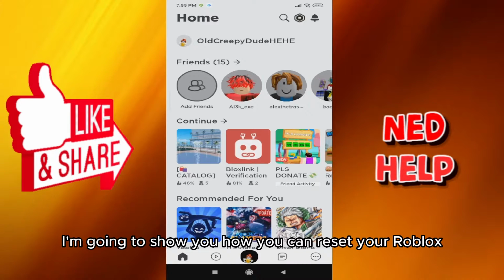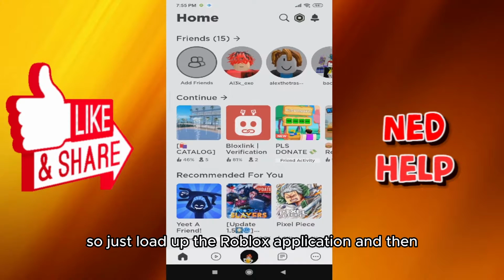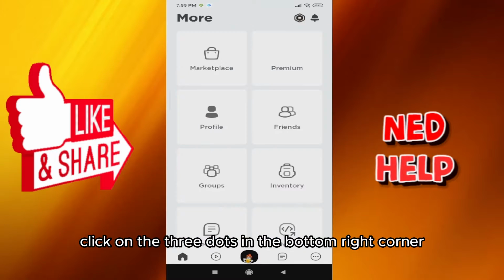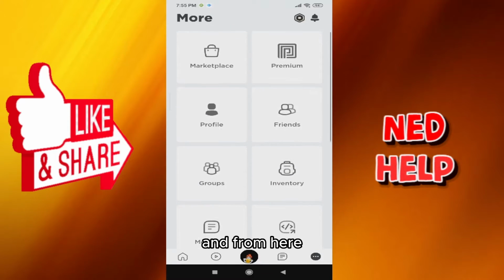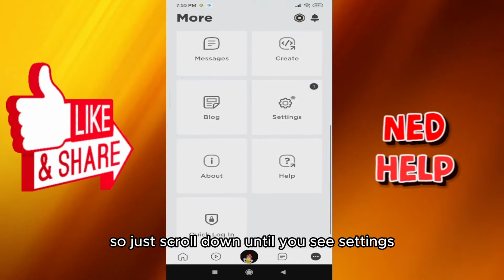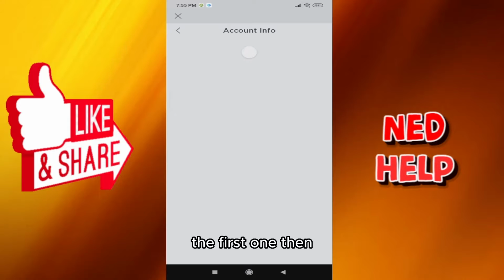How To Change Roblox Password Mobile 2023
In this video I show you how to change your Roblox password on mobile in 2023. If you want to know how to reset your Roblox password using the mobile app then this is the perfect tutorial for you. Resetting your Roblox password has never been easier!